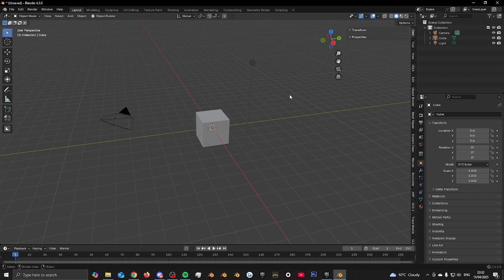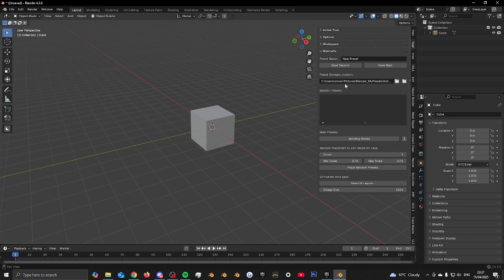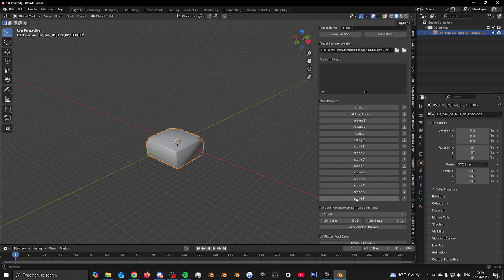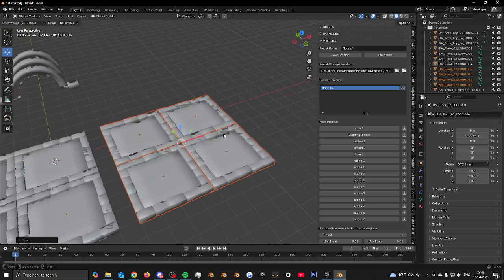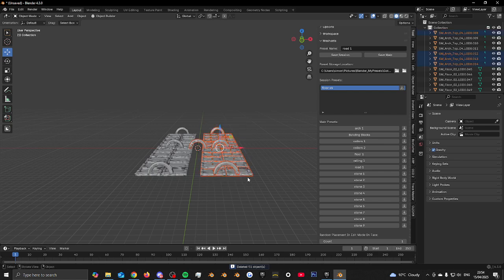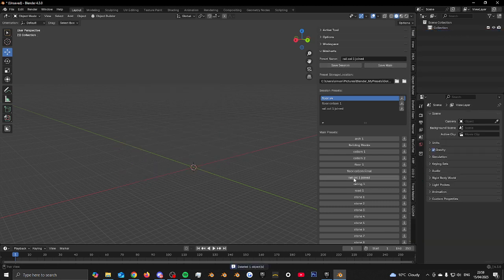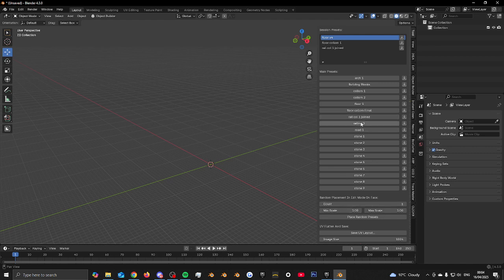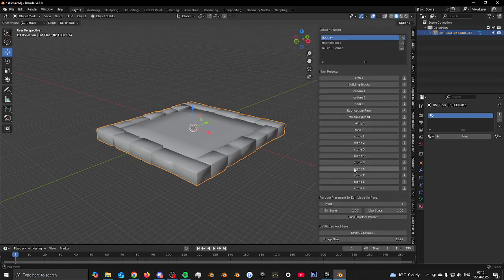Blender Tool Addon - Meshsets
A Tutorial On How Meshsets Works, First Youtube Tutorial, enjoy

Addon On Sale With Link Below - to follow